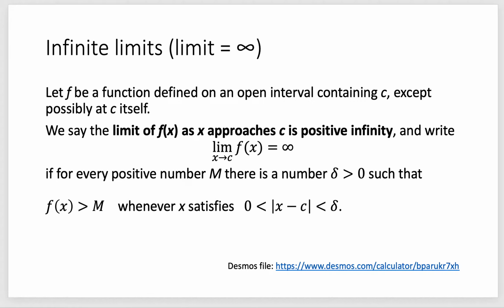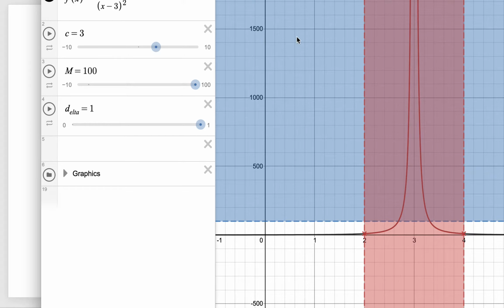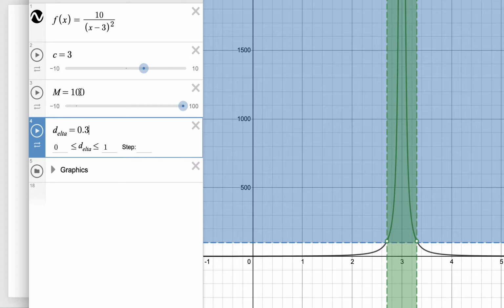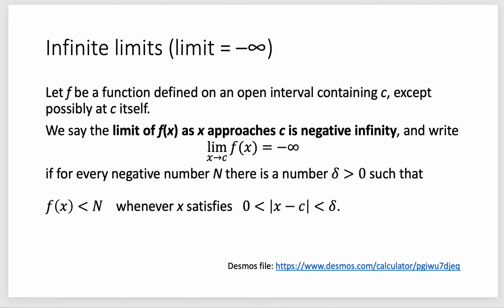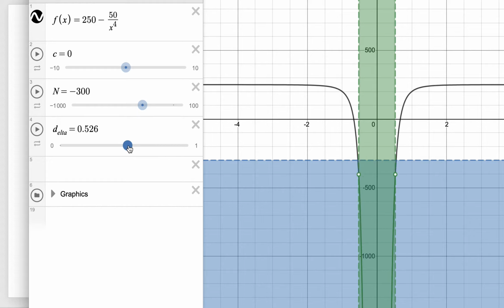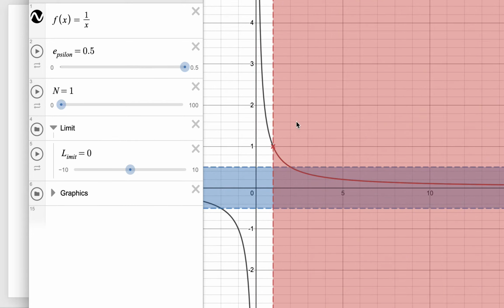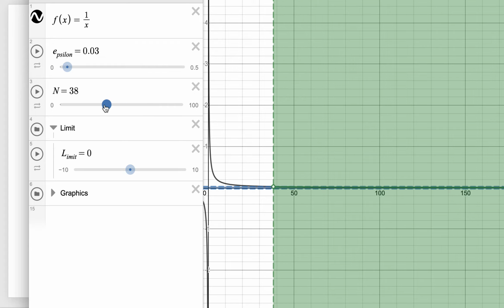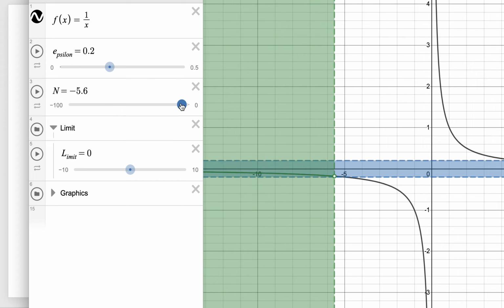Limits involving infinity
Definitions for when the limit of a function is positive or negative infinity, and definitions for the limit of a function as x approaches positive or negative infinity, illustrated with Desmos.